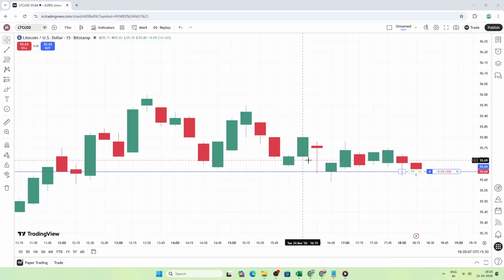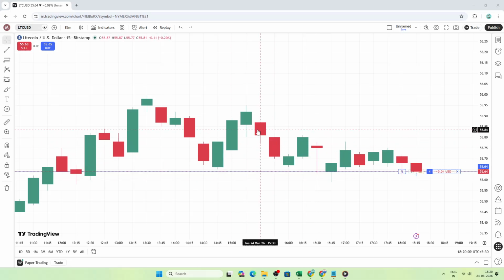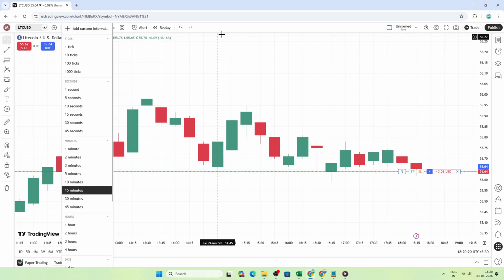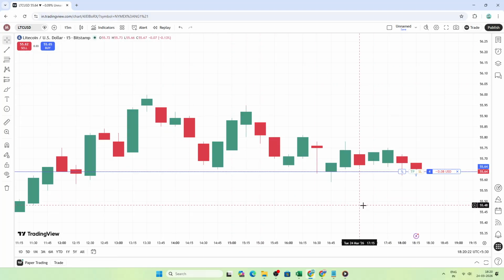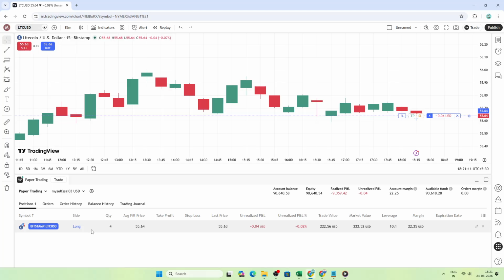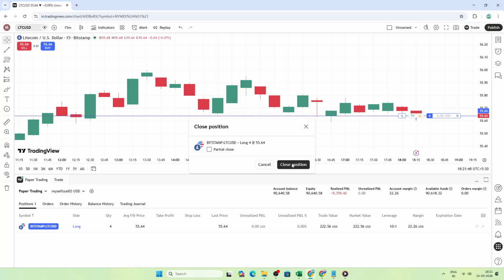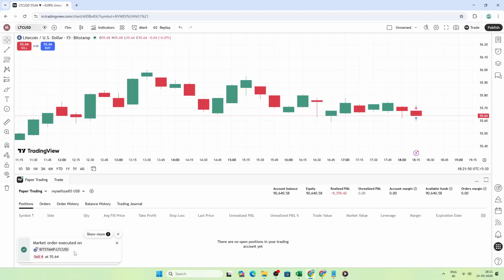How To Close A Trade In TradingView (Step By Step)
Learn how to close a trade in TradingView quickly and easily in this tutorial. Knowing how to exit a position is one of the most important skills for any trader using the TradingView platform for stocks, crypto, or forex. This guide covers manual exits, market orders, and using the trading panel.